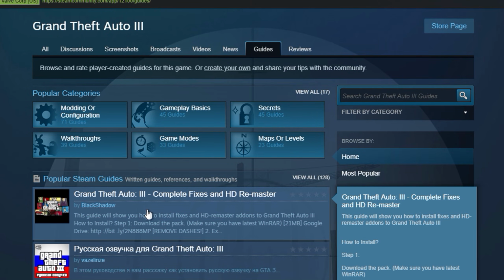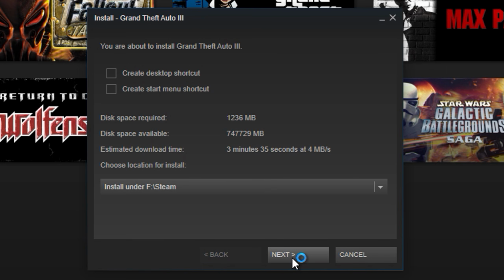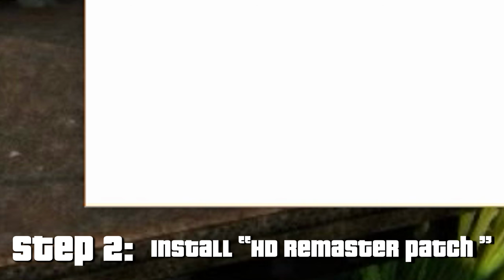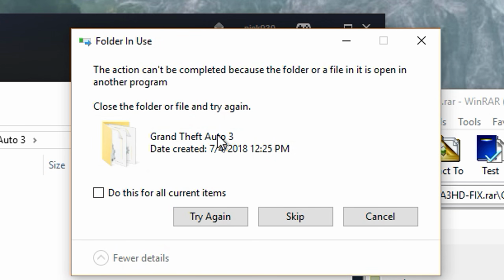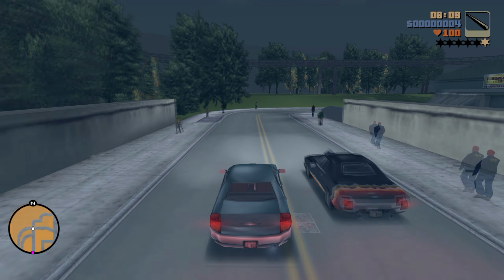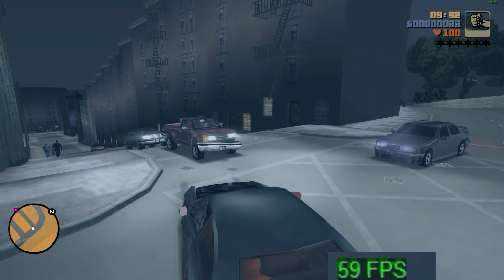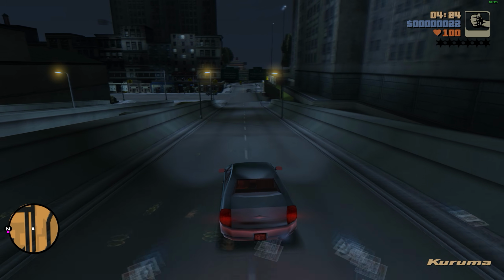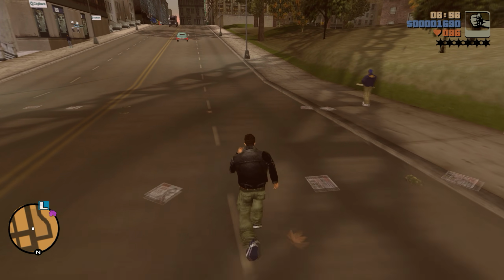Grand Theft Auto 3 | Fix Guide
This guide will show you how to get GTA3 in a functional state on a modern PC, with full widescreen support, controller support, and fixes for the digital version's most common issues.

HD Remaster Patch: [Due to Copyright Protections I cannot share this file :( ]